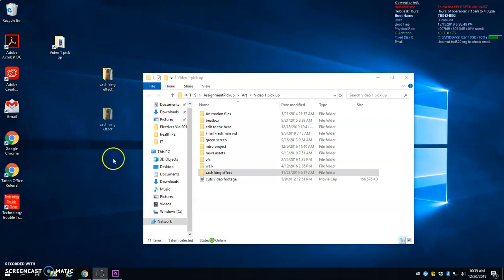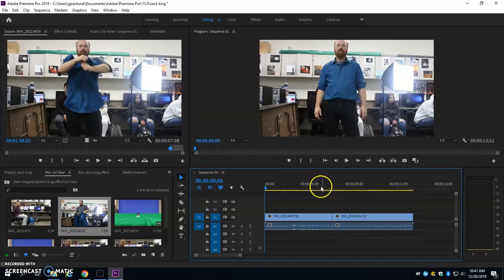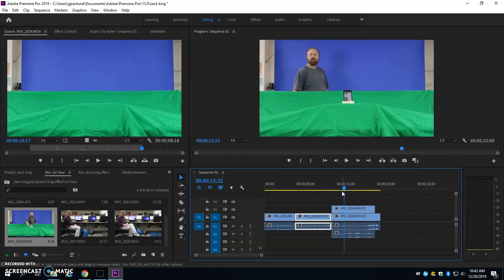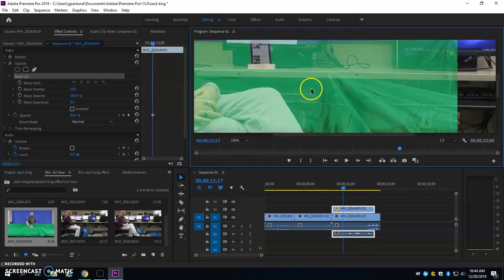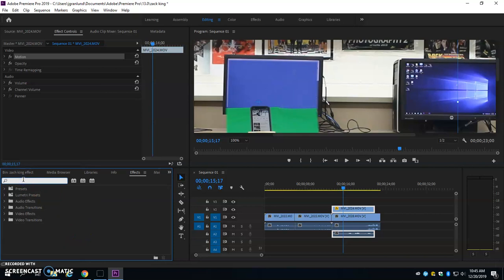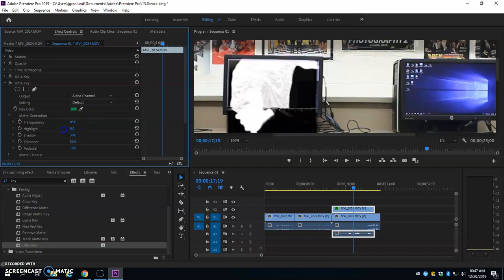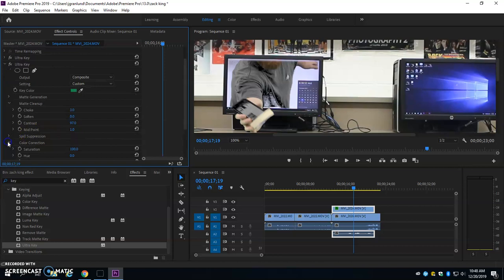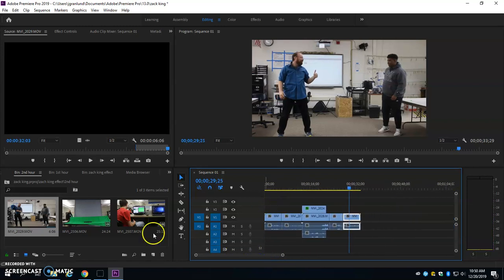Premiere 2019 tut: Zach king effect 1-3